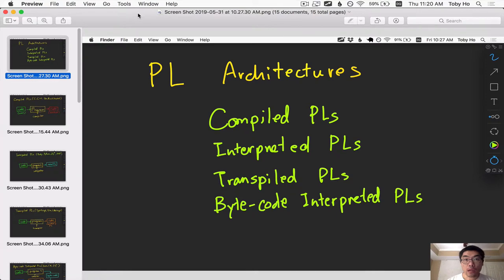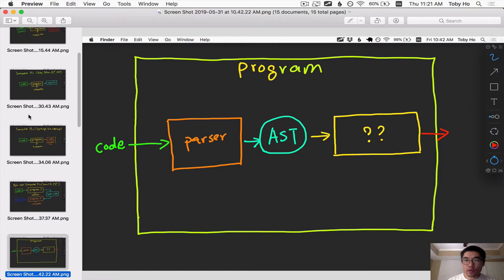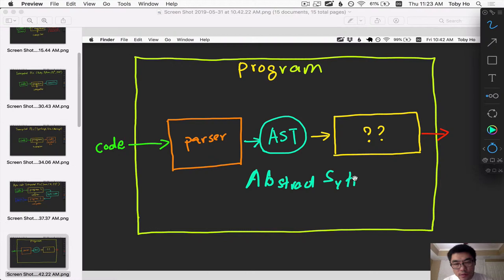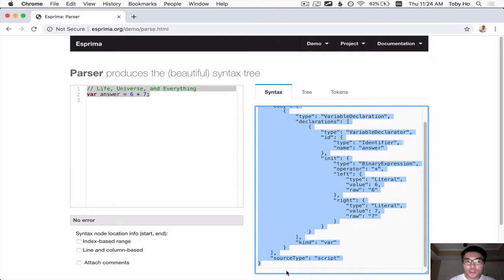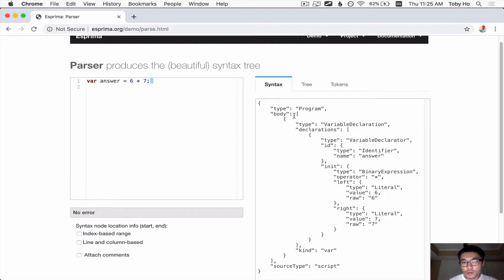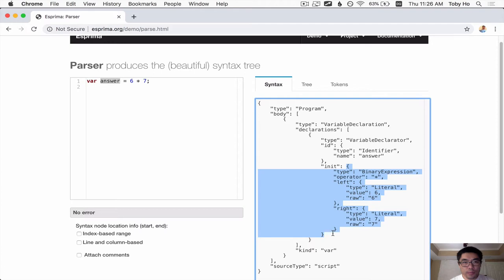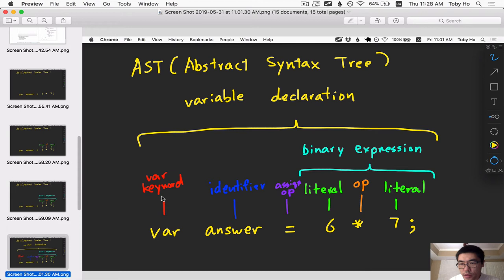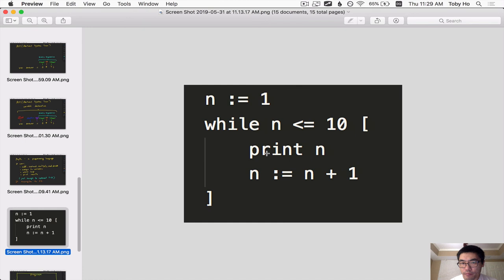Parsers and ASTs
I give an explanation of parsers and AST to prep you for the next episode of where we show you how to build a parser for a programming language.